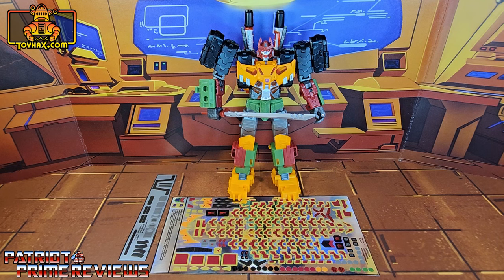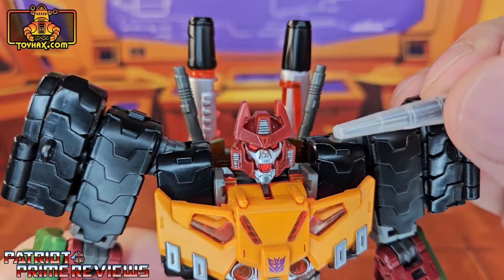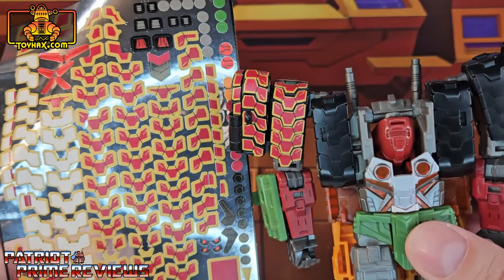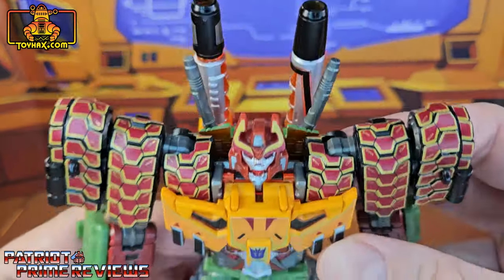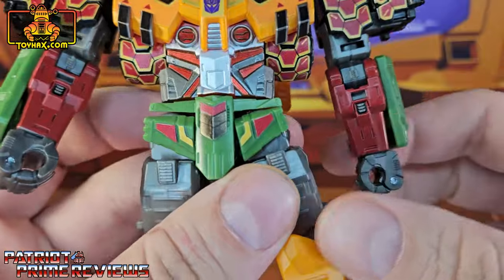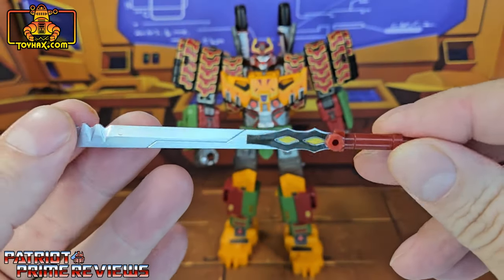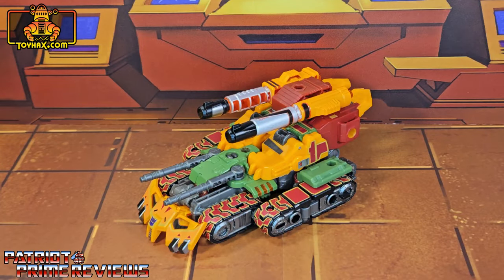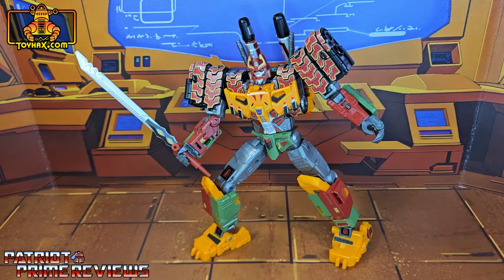Toyhax Decal Set For Transformers Legacy Evolution Bludgeon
In this video I take a look at the AMAZING Toyhax Decal Set for Legacy Evolution Bludgeon.
CHAPTERS:
0:00 - Intro
1:09 - Bot Mode Before
3:26 - Bot Mode After
6:18 - Vehicle Mode Before
7:07 - Vehicle Mode After
8:17 - Final Thoughts
9:18 - Comparisons

by typing in "PATRIOT" at the top where it says "Support Your Favorite Reviewer".